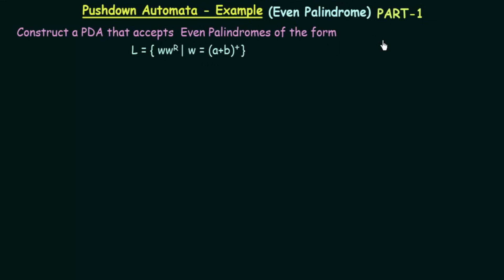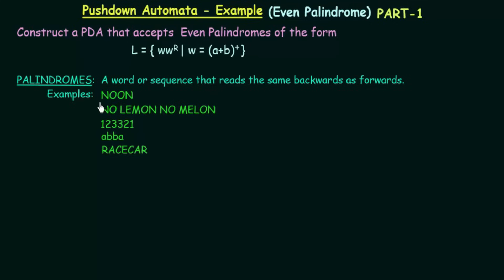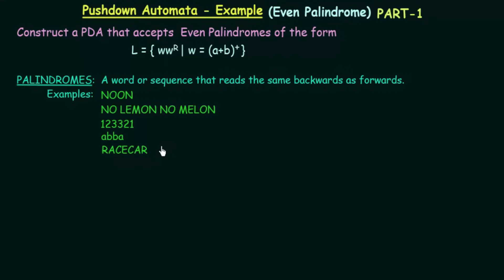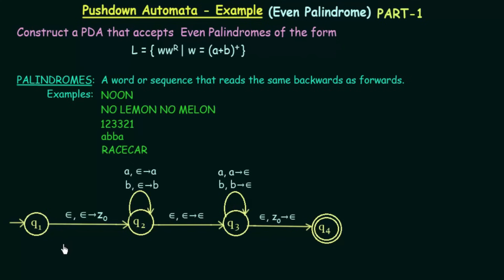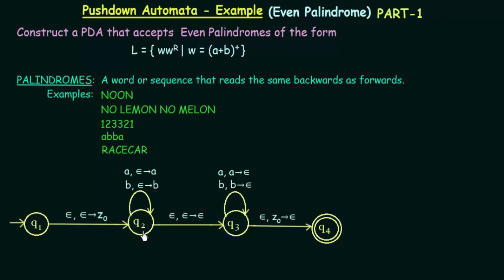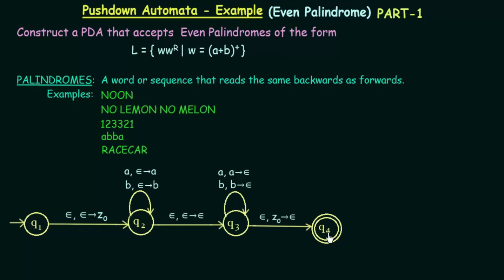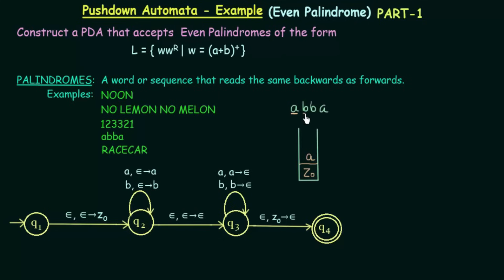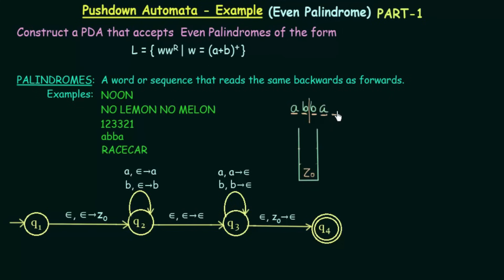Pushdown Automata Example - Even Palindrome (Part 1)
TOC: Pushdown Automata Example - Even Palindrome (Part 1)
Topics discussed:
1. Construction of PDA that accepts even palindromes over  the symbols {a,b}
2. Palindromes
3. Palindrome examples
4. Even and odd palindromes.